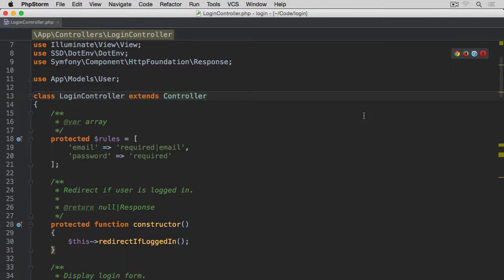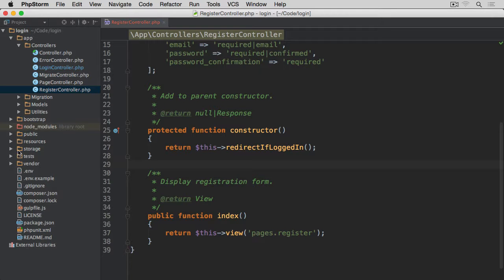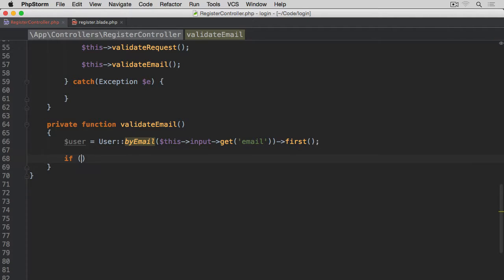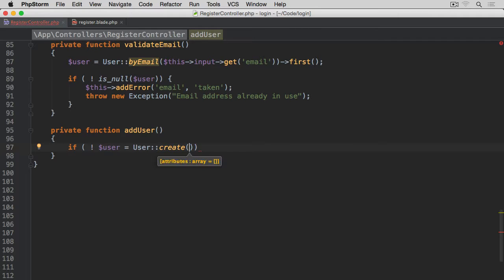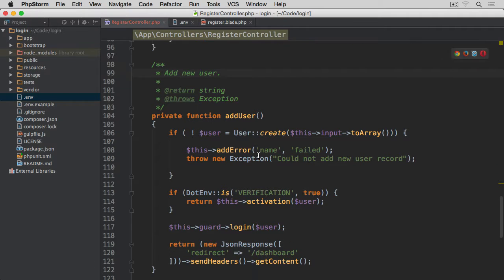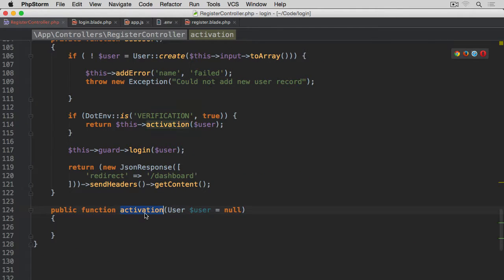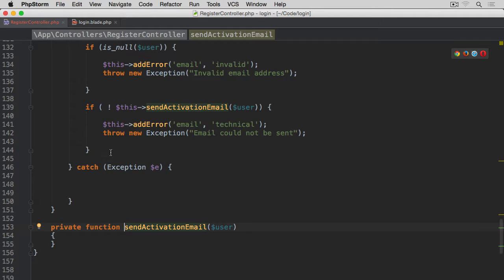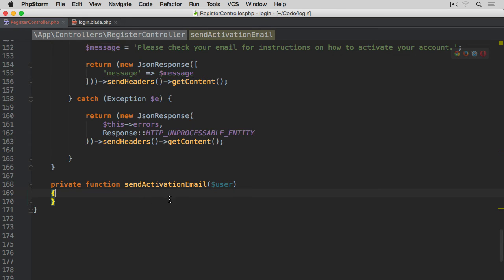06-03: Register controller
Now it's time to start adding our registration functionality. In this episode we start building the controller responsible for handling registration requests.